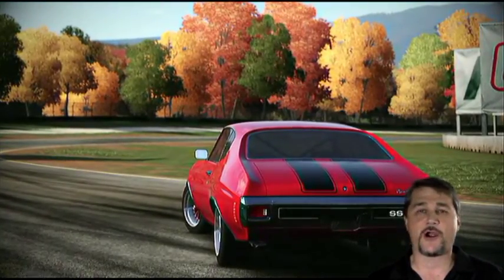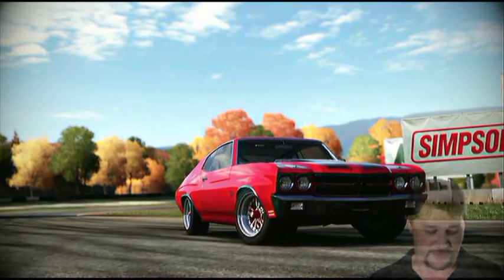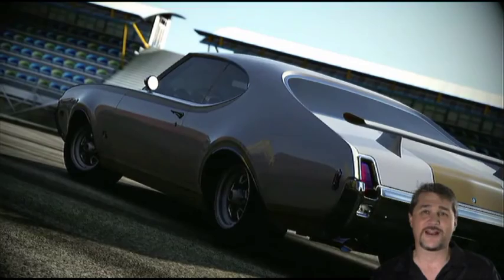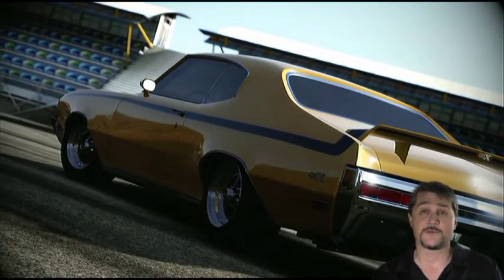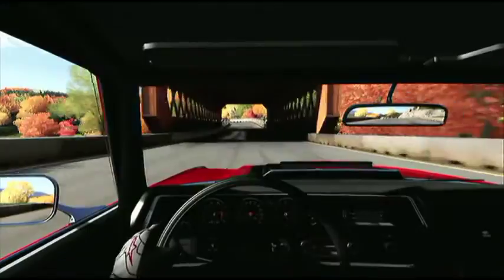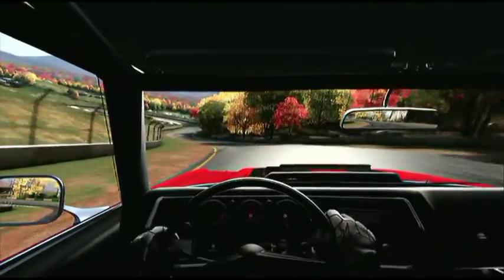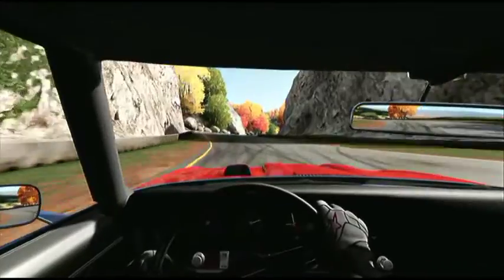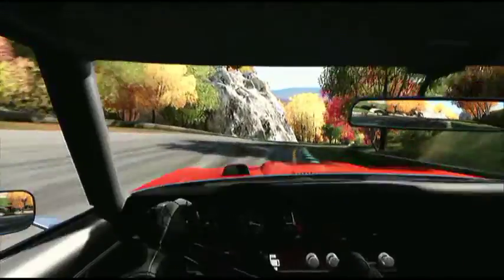Forzalicious Episode 10 - GM A-Body Muscle Car Showdown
In the 1950s General Motors merged the platforms for Buick, Oldsmobile, Pontiac and Chevrolet. These four divisions would now share the body style and chassis across a variety of models. Up until the late 70s and early 80s the four divisions still made their own engines and drivetrain systems. At the height of the muscle car era, GMs brands were competing with Ford and Chrysler as well as themselves.